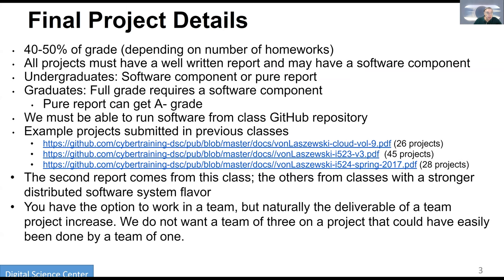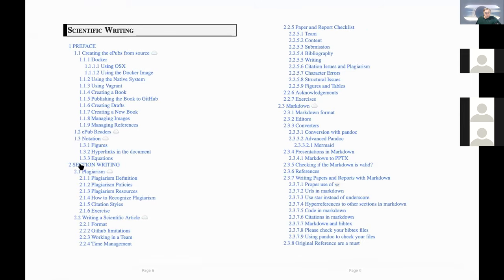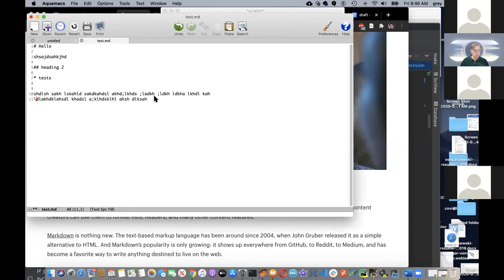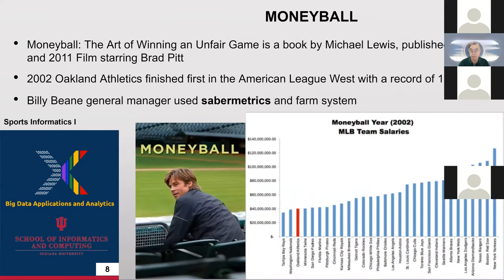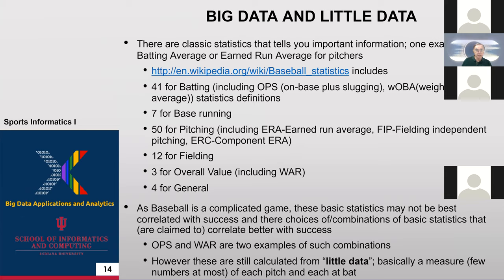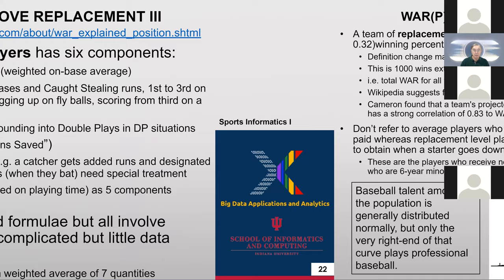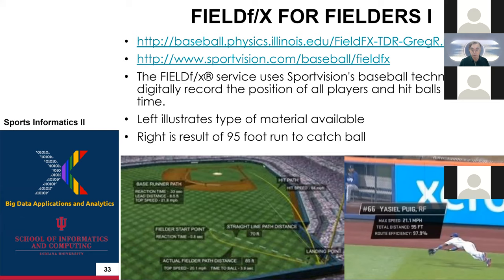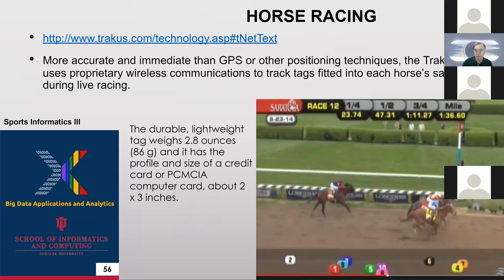E534 September 25 2020 Fifth Lecture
Discussion of Final Project for Class and use of markdown text technology.
Summary of Sports Informatics Module